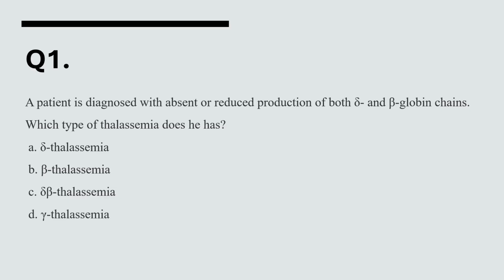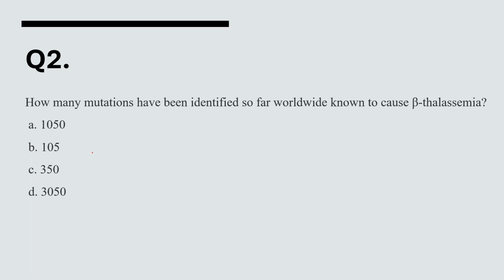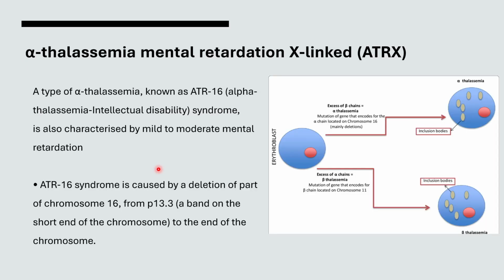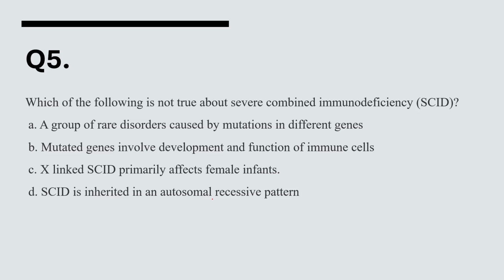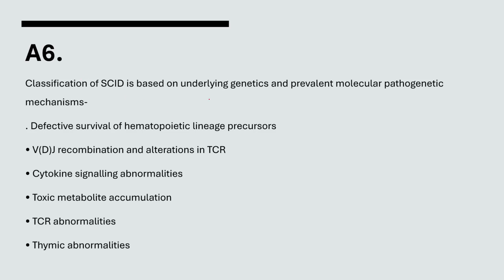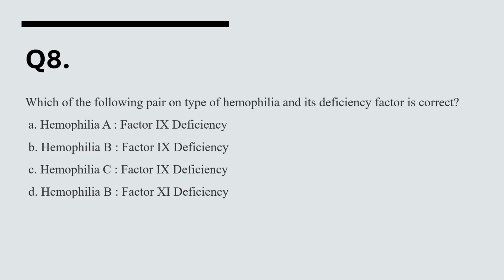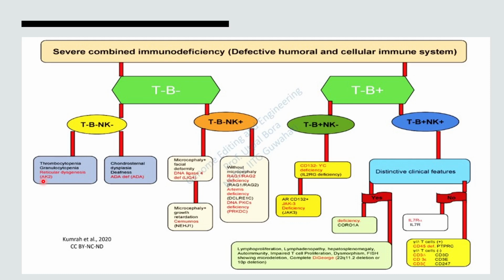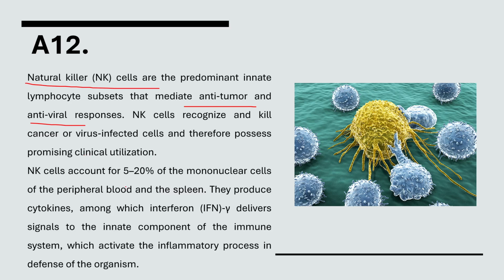Week8 NPTEL Live Session of Genome Editing and Engineering